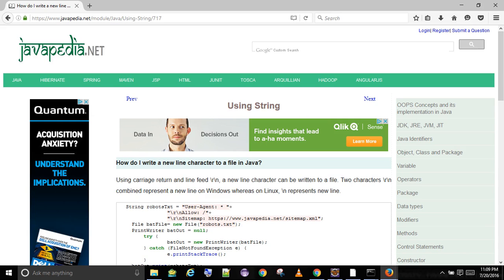How do I write a new line character to a file in Java? | javapedia.net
Follow the link for discussions and other questions and answers